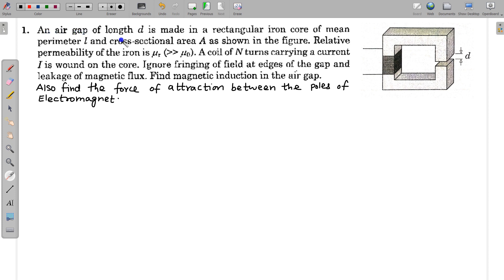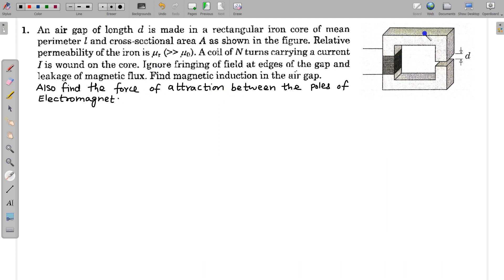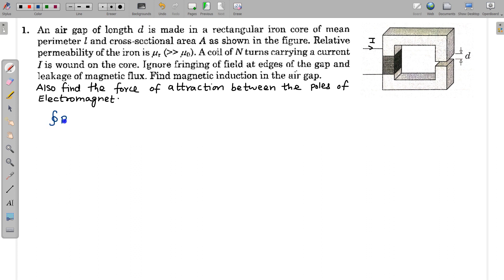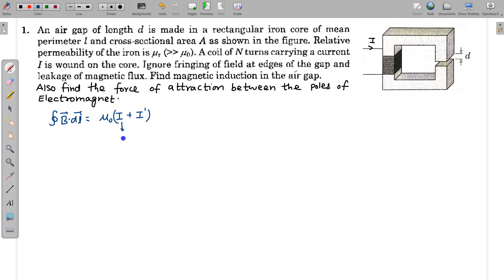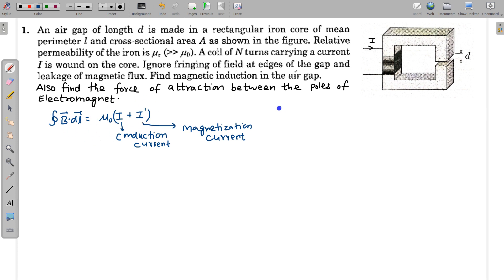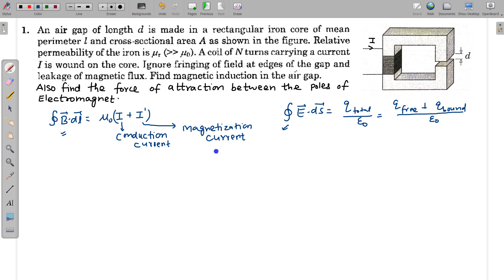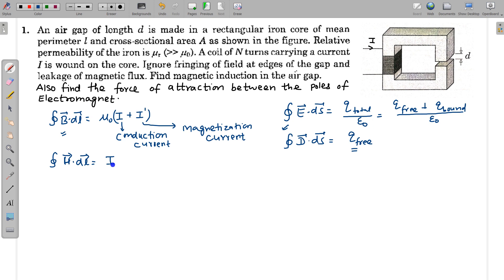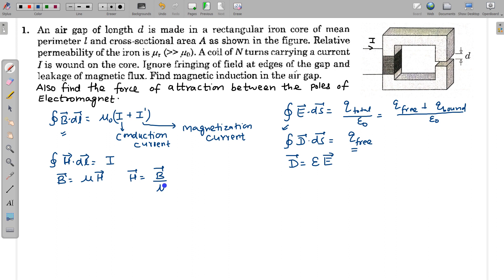Magnetism | Pathfinder Solutions | Magnetic Field in Material | Ampere's Law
In a rectangular iron core of mean perimeter l
and cross-sectional area A is made an air gap of
length d as shown in the figure. Relative
permeability of the iron is . On the
core is wound a coil of N turns, which carries
current I. Ignore fringing of field at edges of the
gap and leakage of the magnetic flux.
(a) Find the magnetic induction B in the air gap.
(b) Find the force of attraction between the

Theory Videos

GRAVITATION

CAPACITORS

MAGNETIC FORCE